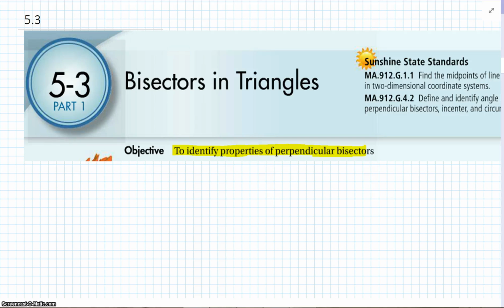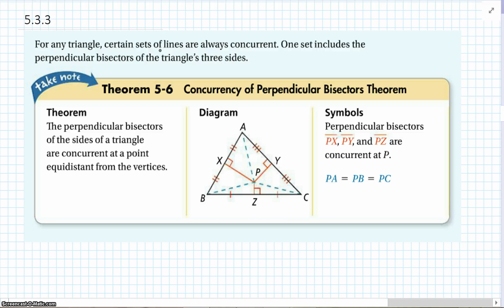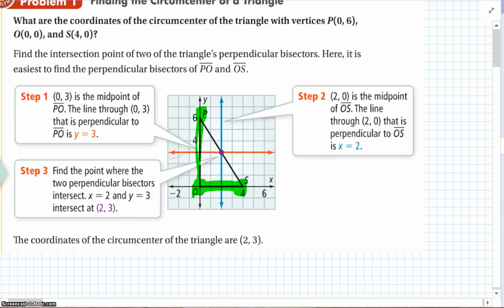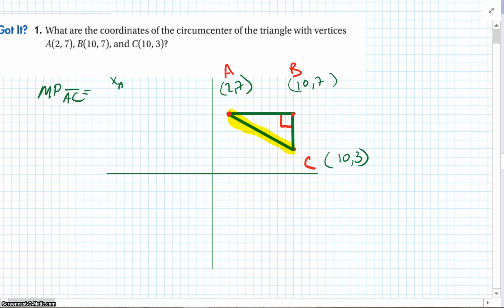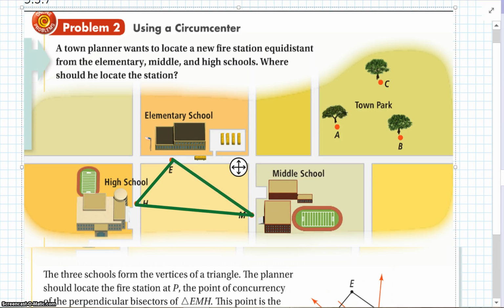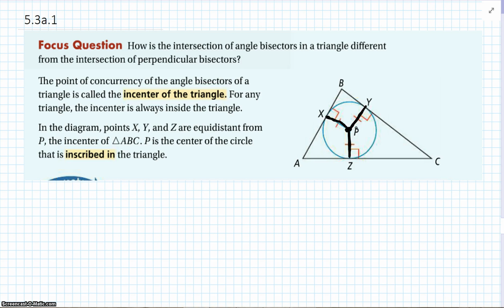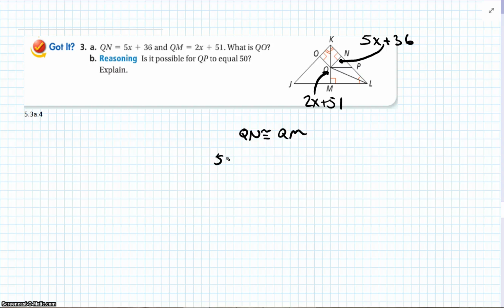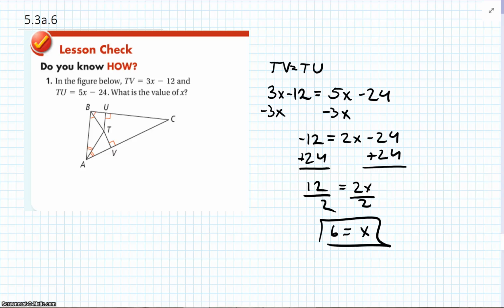Geometry 5.3: Bisectors